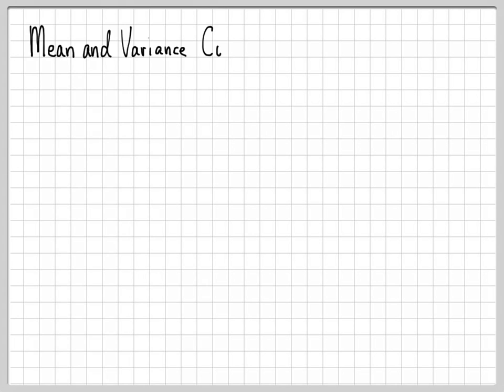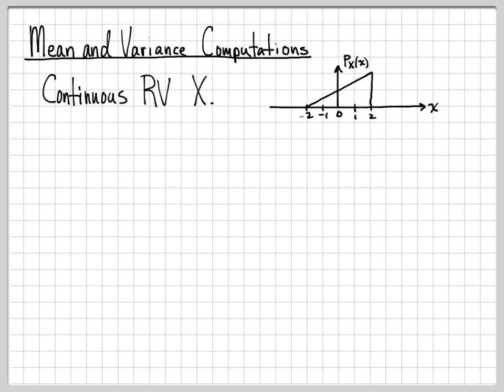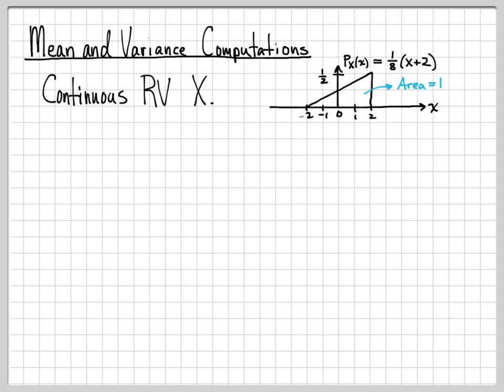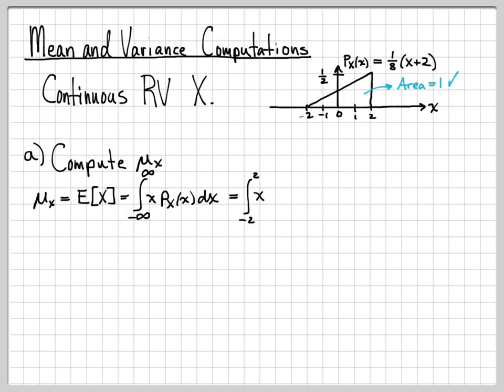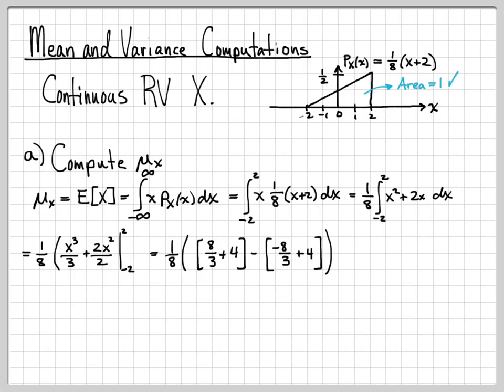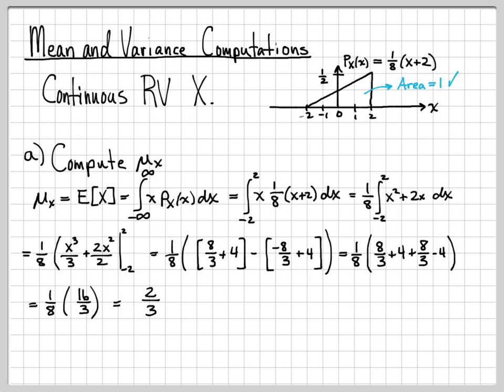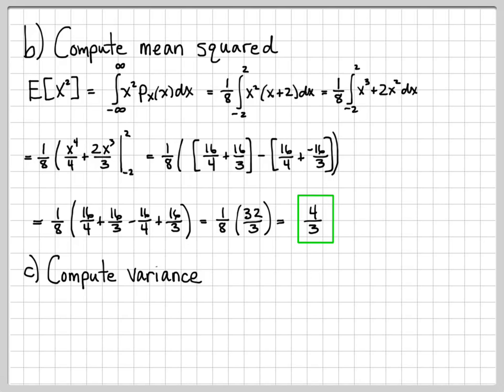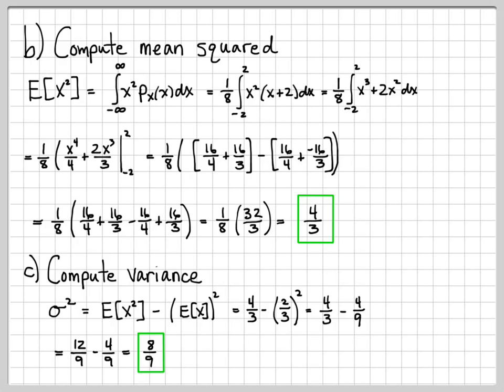Fundamentals of Probability Theory (11/12): Mean and Variance Example Computations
This example investigates a continuous random variable X with associated probability density function p(x).  The mean, mean-squared, and variance of the random variable are computed from the definition (i.e. taking the appropriate weighted average of the PDF).